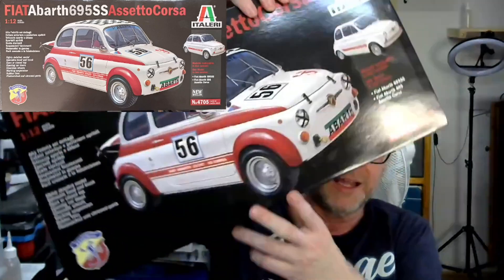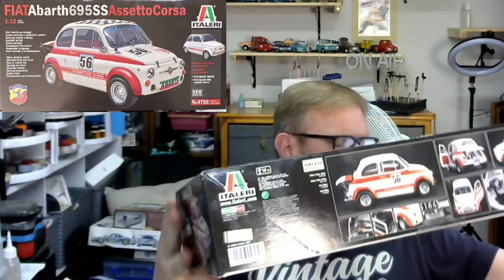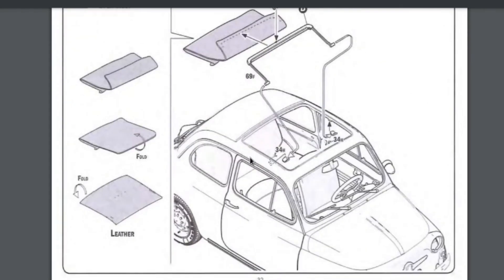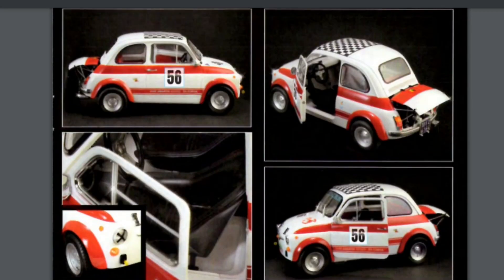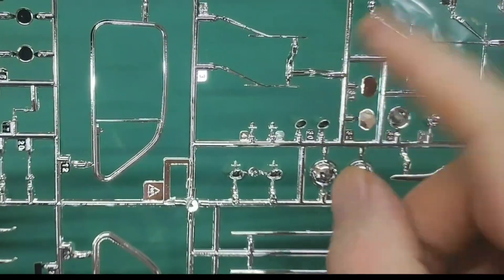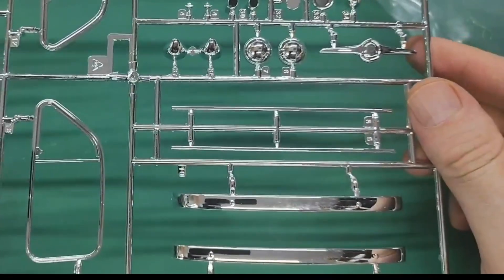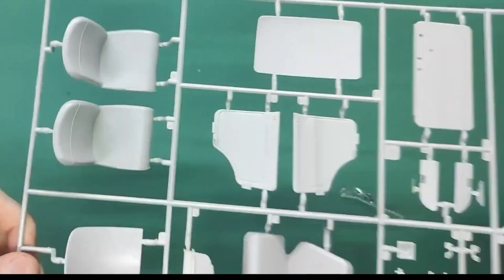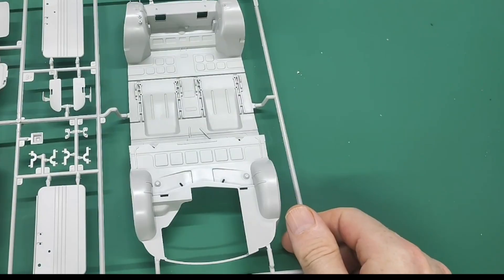Kit Review: Fiat Abarth 695SS / Assetto Corsa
Kit Review of the Fiat Abarth 695SS / Assetto Corsa in 1/12 from Italeri. It's a biggie.